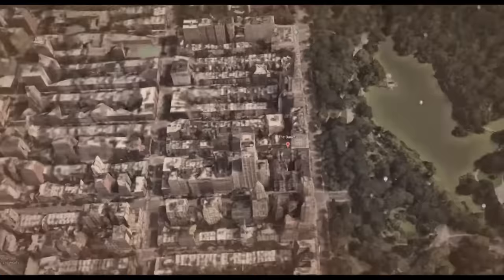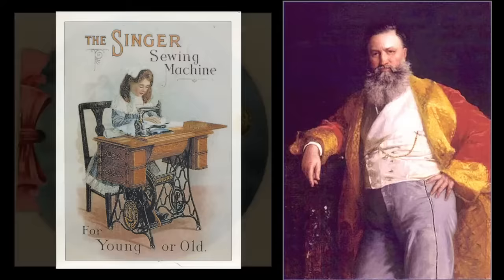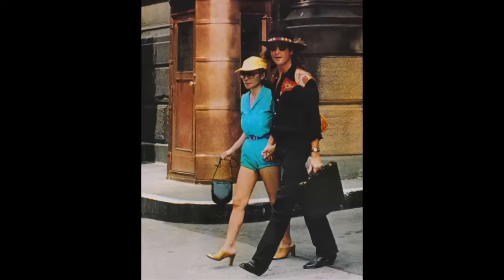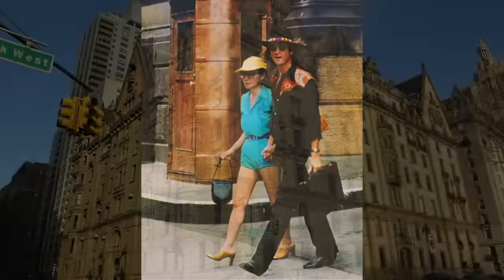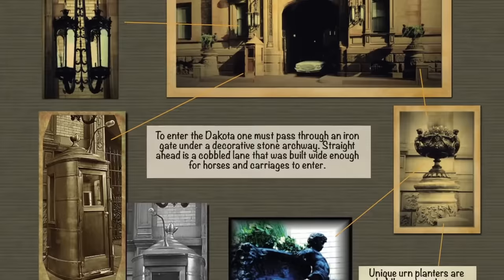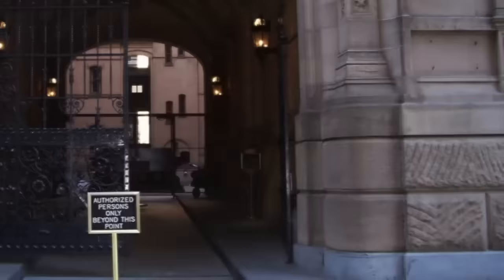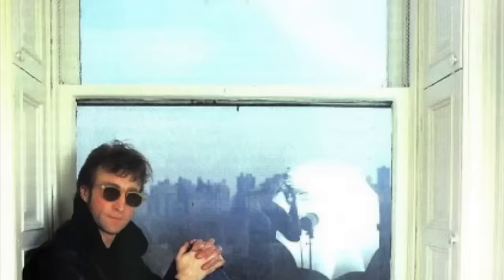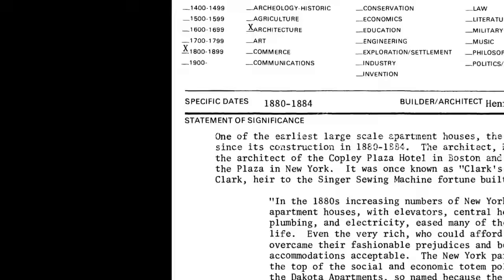Exploring The Dakota, NYC's Most Famous Apartment Building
In this video, we're visiting The Dakota, NYC's most famous apartment building. This iconic building has been the backdrop for some of the city's most famous photos and videos.

We'll explore the building from top to bottom and discuss its history and significance. If you're interested in learning more about New York City, then this video is a must-watch!

Welcome to the Strange History Society. Your membership to this channel helps me create more videos like this one.